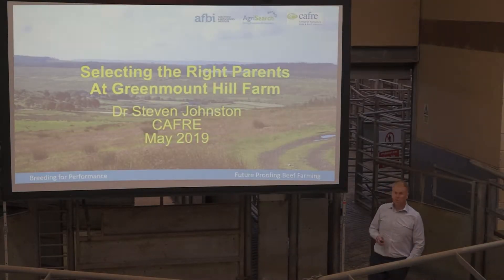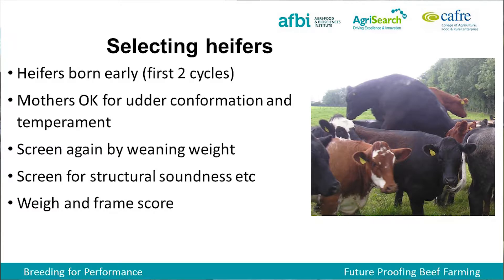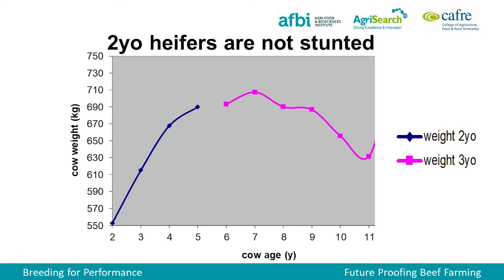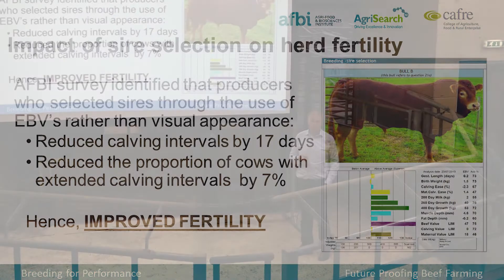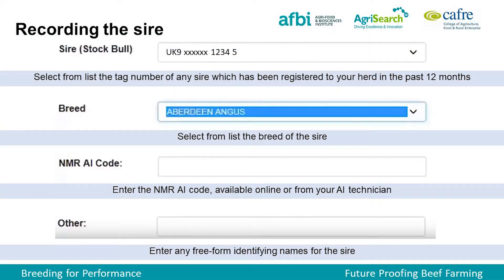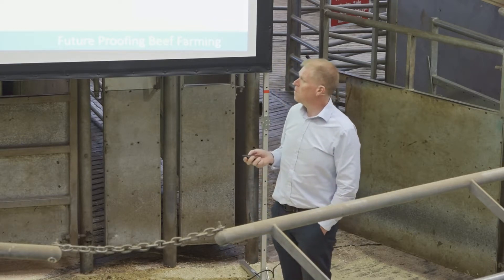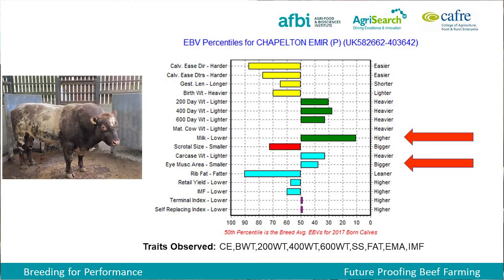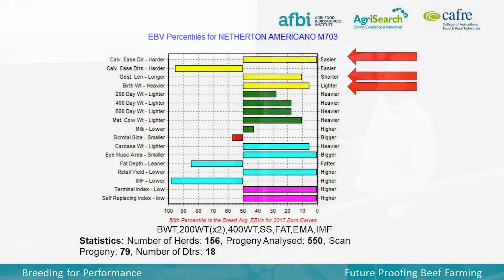Dr Steven Johnston - Selecting the right parents at Greenmount Hill Farm